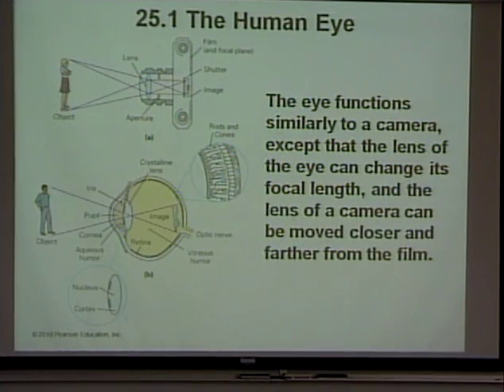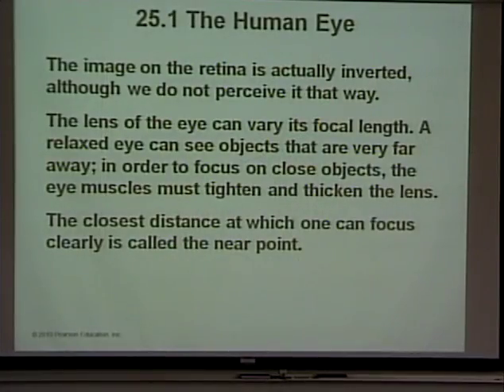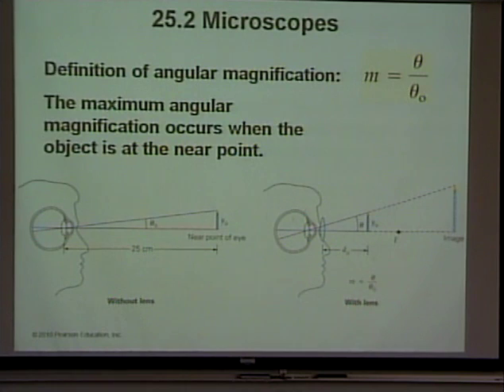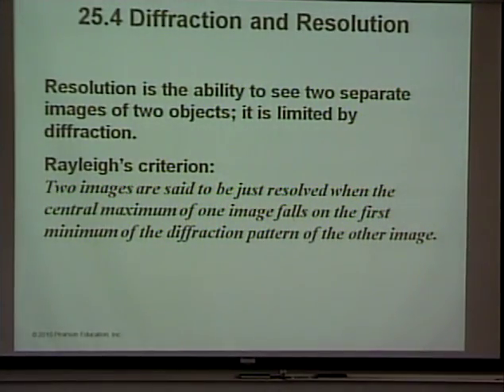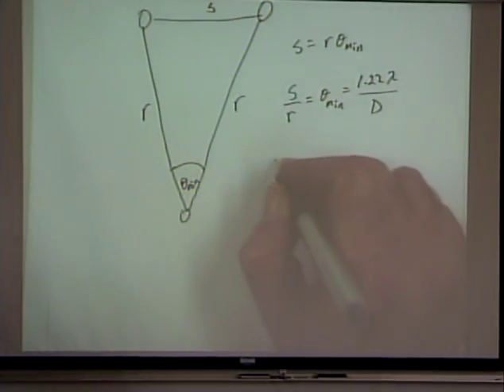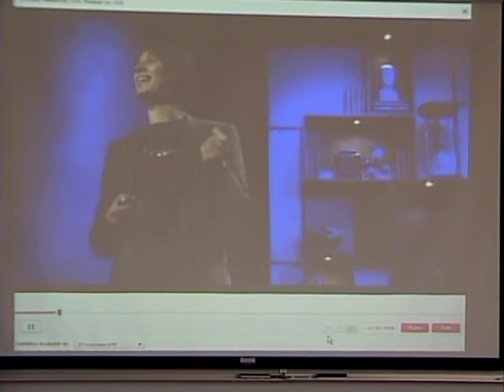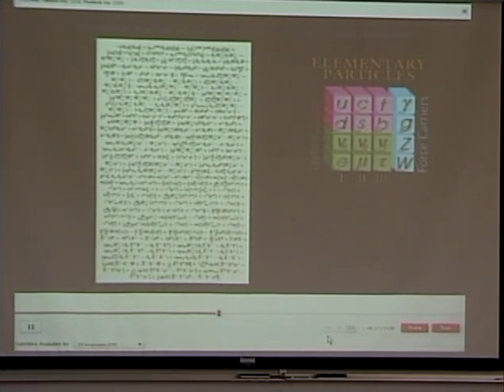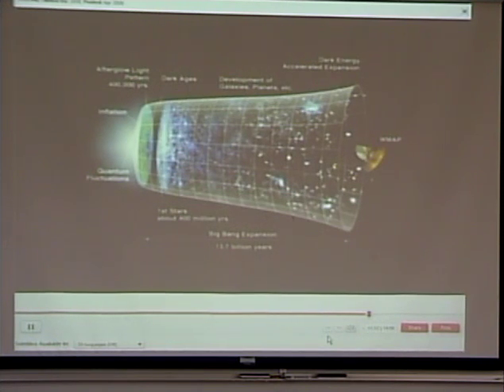Physics 220 - SP 2010 - Lecture 32 - Human Eye, Resolving Power, Brian Cox on LRC Collider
Prof. Robert Riggs talks about Human Eye,  Resolving Power and Brian Cox on LRC Collider in this video.